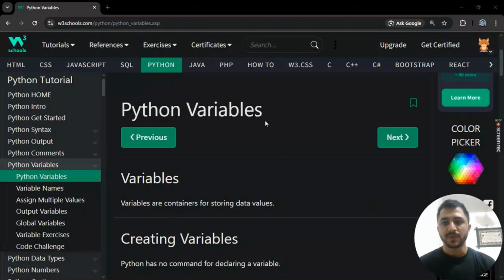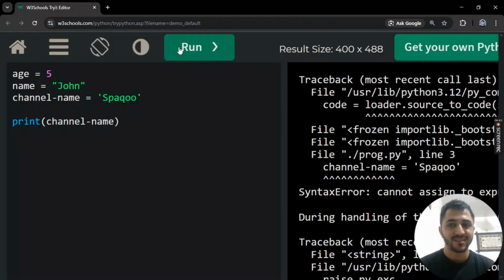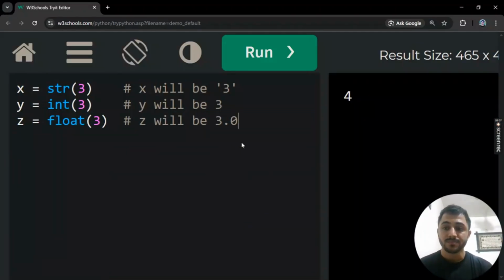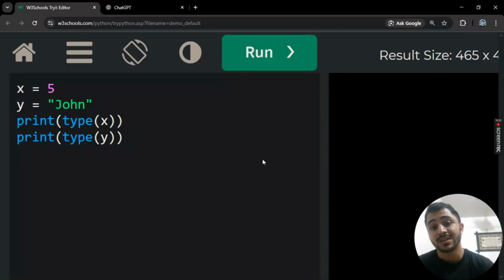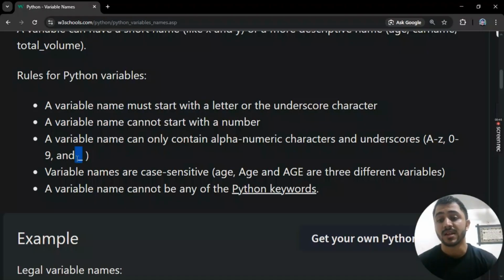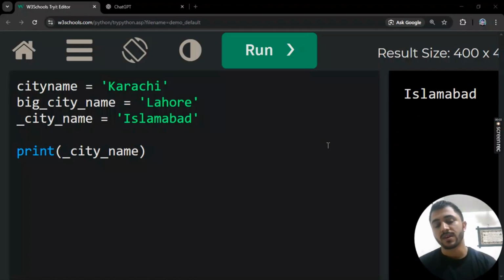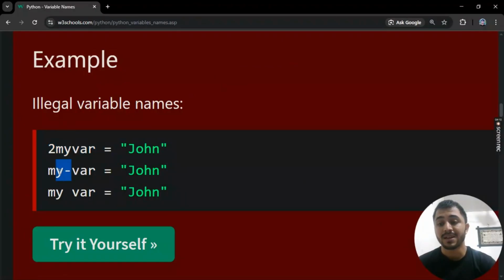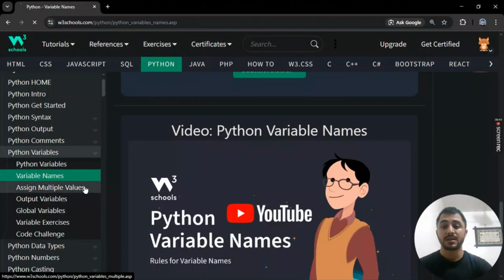Python Variables Explained (2026) | Data Types, Casting & Type Function 🔥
Learn Python Variables in the simplest way possible 🚀

In this video, we break down one of the most important concepts in Python — variables.

🔹 How to create variables (no declaration needed!)
🔹 Dynamic typing in Python
🔹 Changing variable data types
🔹 Type casting (int, float, string)
🔹 How to check data type using type()
🔹 Single vs double quotes in strings
🔹 Case-sensitive variables explained

💡 Python makes it easy to store and manage data without strict type declarations.

📌 Examples covered:

x = 5
y = "John"

x = 4
x = "Sally"

x = str(3)
y = int(3)
z = float(3)

🧠 Quiz Answer:
✔ Correct way to declare a variable → x = 5

💻 Perfect for beginners starting Python programming.